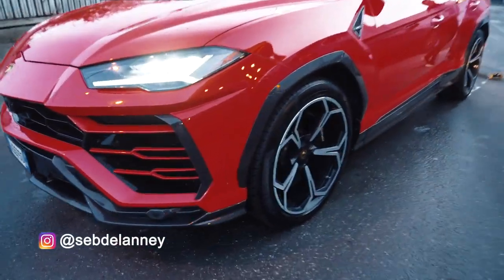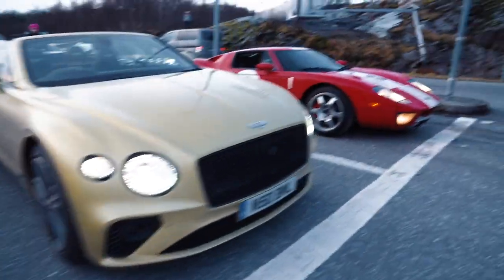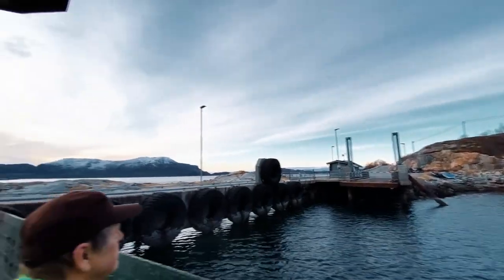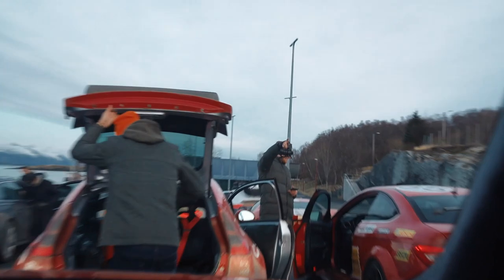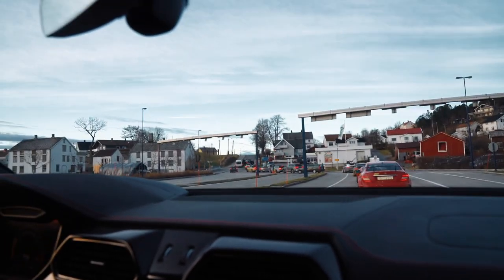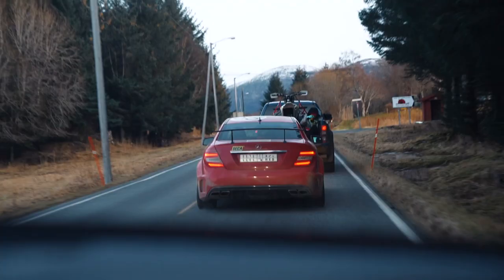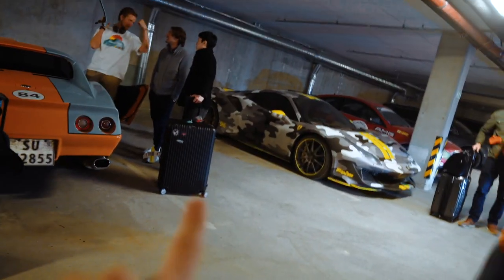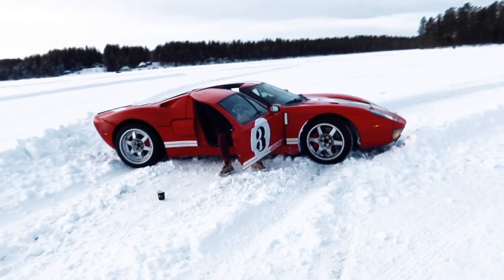DRIFTING a Ford GT! Supercar Roadtrip